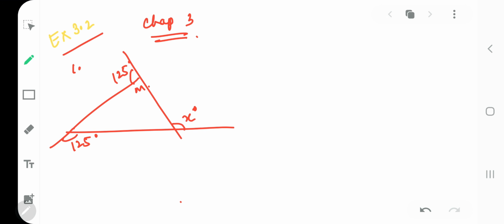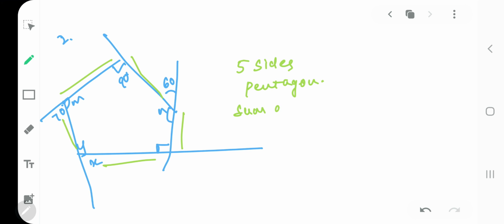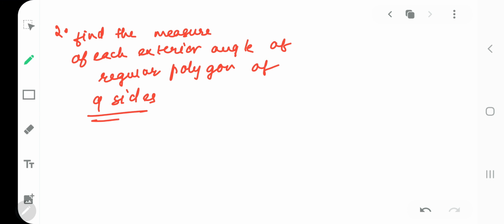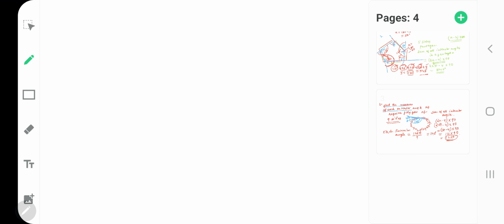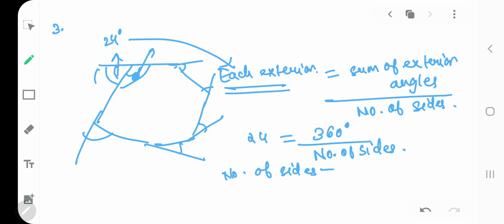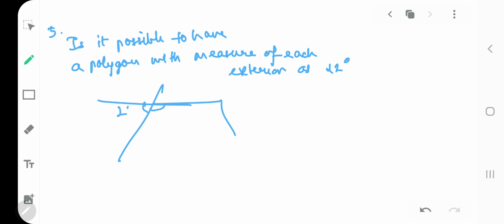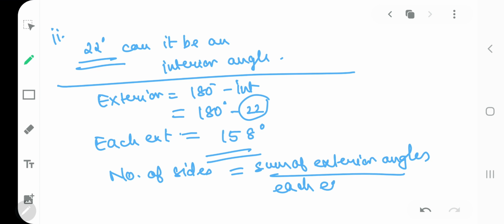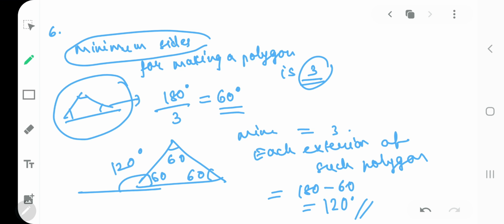Grade 8th EX 3.3(CBSE)